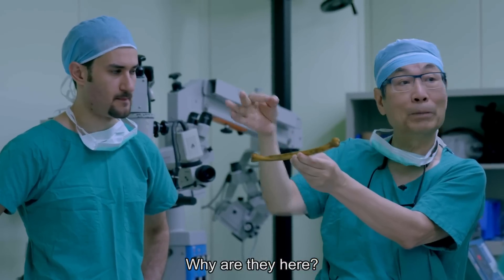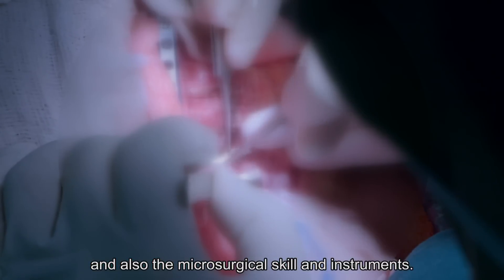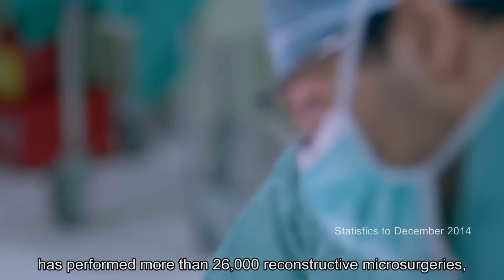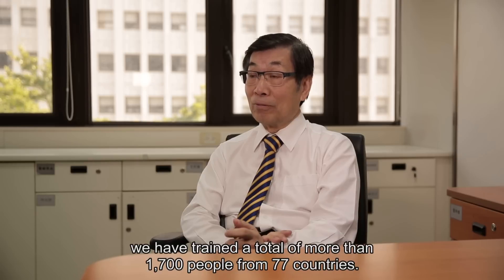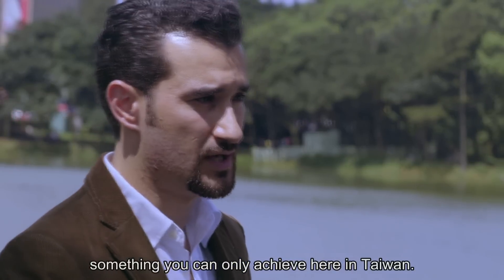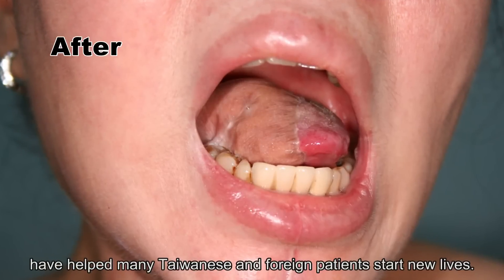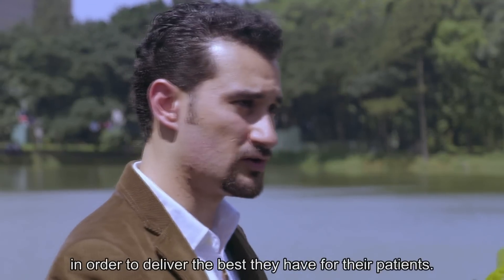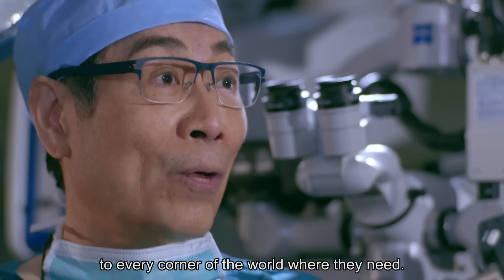The Reconstructive Microsurgery Miracle-Worker: Dr. Wei Fu-chan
Dr. Wei Fu-chan is an internationally renowned surgeon specializing in reconstructive microsurgery. Based at Chang Gung Memorial Hospital in Taipei, the team that he leads has performed more than 26,000 reconstructive microsurgeries as well as pioneered several astounding breakthroughs in this field. Surgeons of all levels from across the globe have traveled to Taiwan to study under Dr. Wei, with his center training more than 1,700 doctors from 77 countries over the past 25 years. Dr. Wei’s tireless dedication to his patients and commitment to sharing his expertise have earned him universal respect and admiration, and reflect the values of Taiwan’s health care sector.

感謝
財團法人長庚紀念醫院 協助拍攝
Dalia Tobbia醫師 協助拍攝
Jonathan Amer Zelken醫師 協助拍攝
Nidal AL Deek醫師協助拍攝
李長霖先生 協助拍攝
李麗敏小姐 協助拍攝
易小玲小姐 提供資料
徐世珉先生 協助拍攝
黃凱弘先生 協助拍攝
詹佳霖先生 協助拍攝
魏福全醫師 協助拍攝
羅以軒小姐 協助拍攝